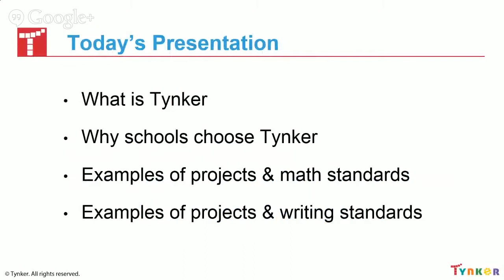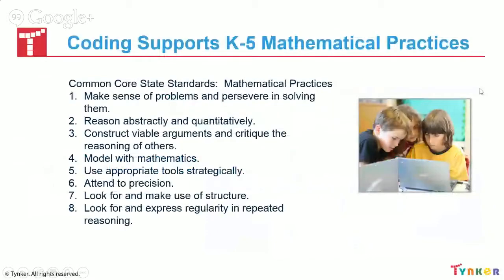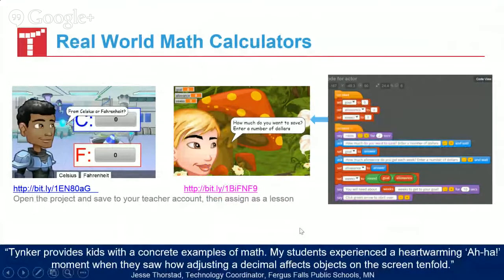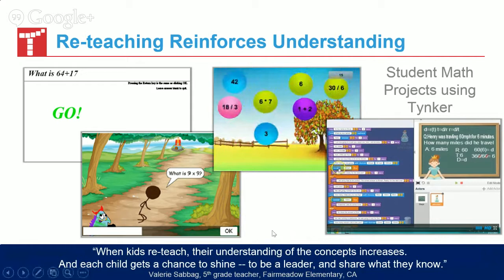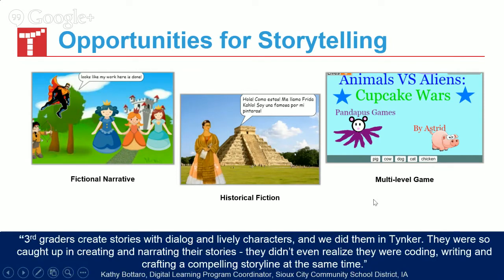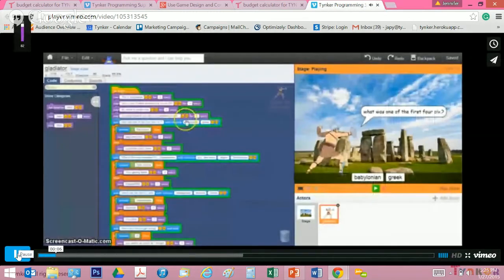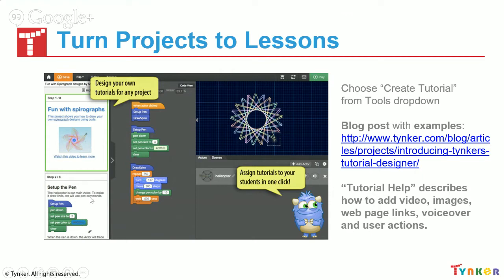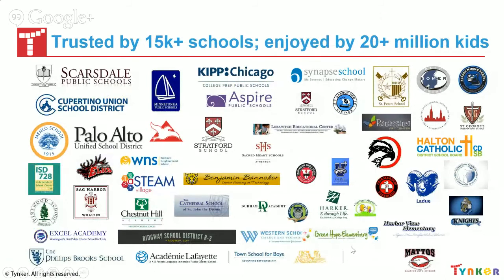Use Game Design and Computer Programming to Support Math and Writing Standards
Find out how teachers are using game-making and animated story creation to support development of math and ELA skills in their classrooms. Even if you are unfamiliar with computer programming, you will learn how to use programming projects to engage students in projects aligned with common core standards.

For more information about doing more with Tynker at your school,